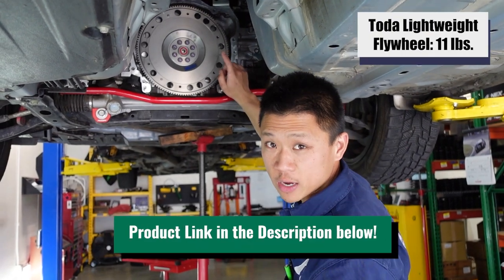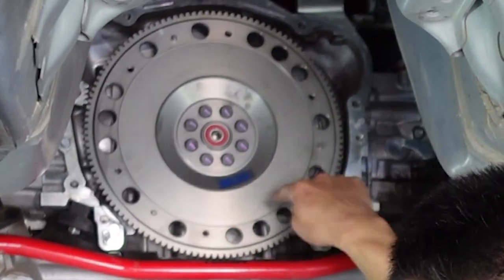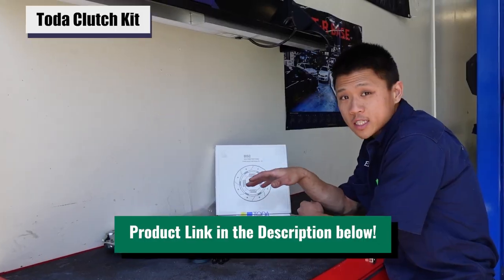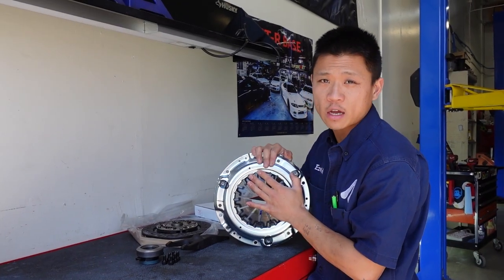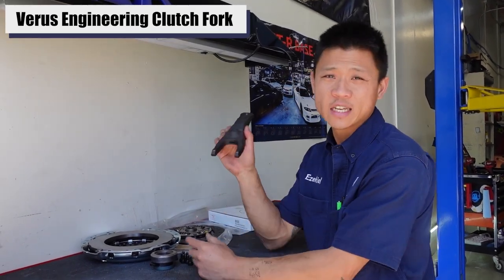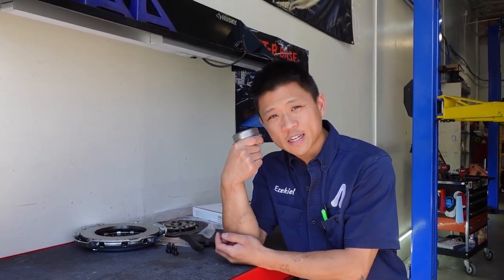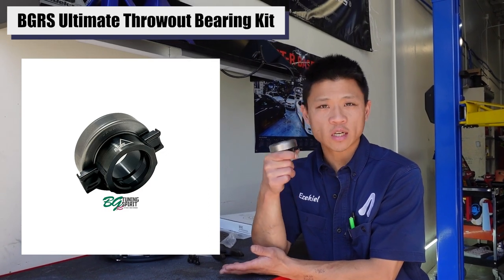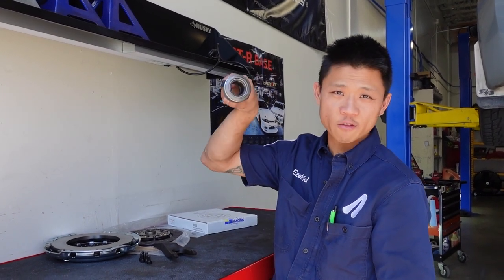TODA Racing Lightweight Clutch kit / FRS BRZ GR86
TODA Racing Lightweight Clutch  kit for FRS BRZ GR86

Merch!